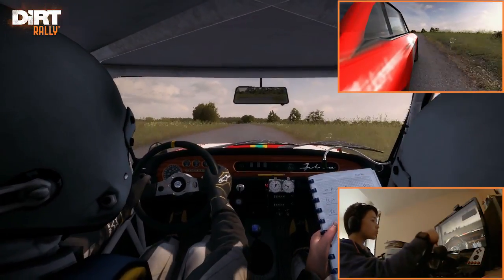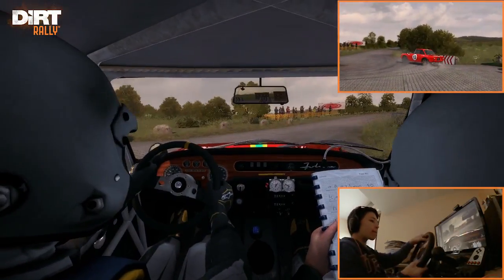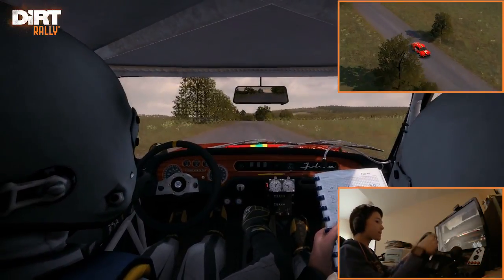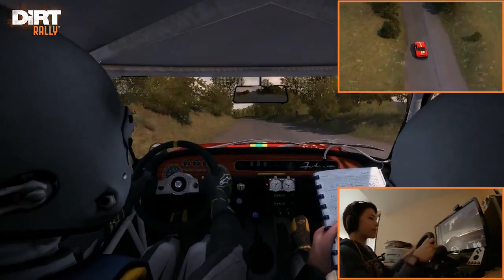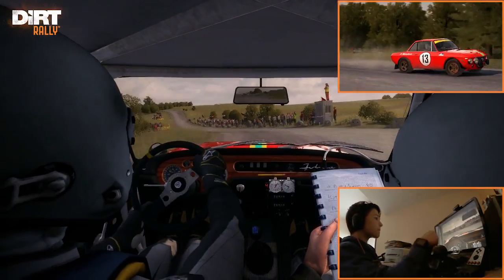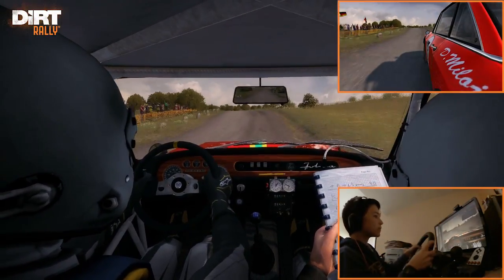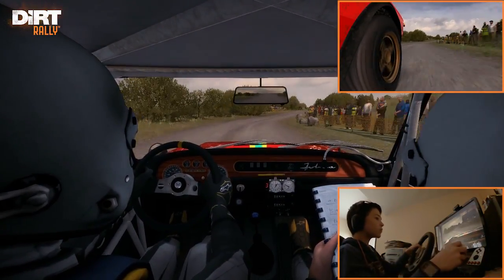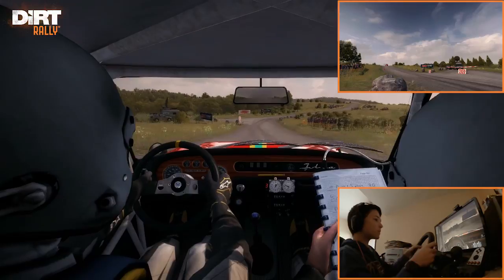DiRT Rally - Baumholder, Germany - Uki - 2016.05.03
Uki vozi DiRT Rally u potpuno manuelnom modu na G27 sa kvacilom i H menjacem. Ovo mu je drugi pokusaj bez pripreme za snimanje.